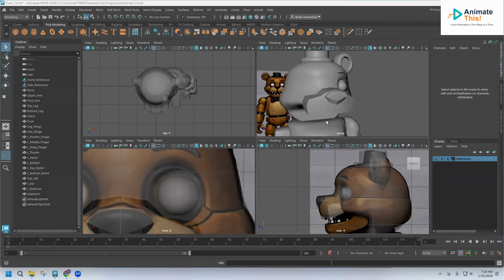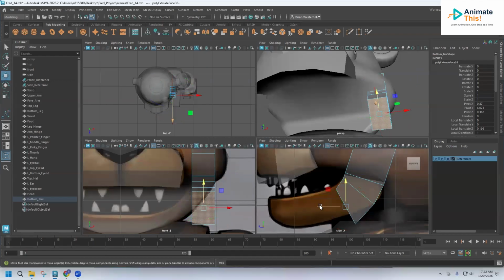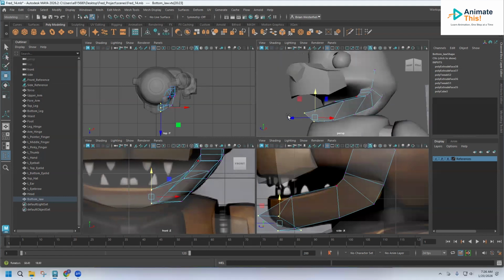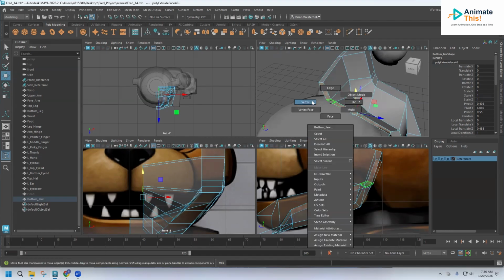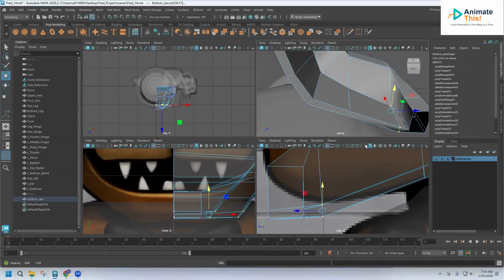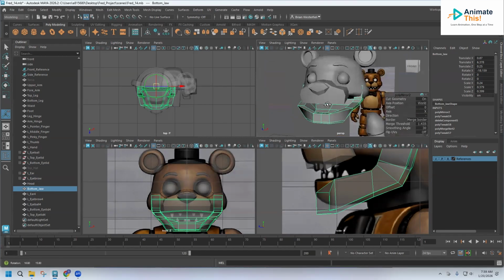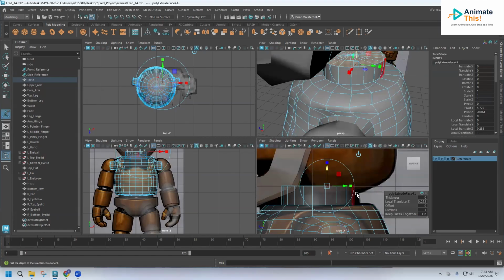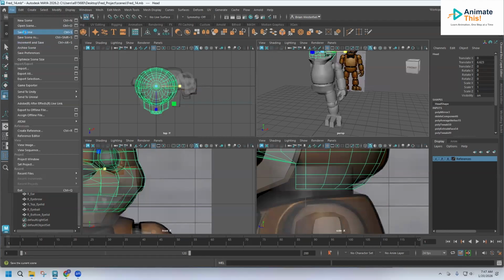Building An Animatronic Horror Bear - Episode 14 – Modeling the Lower Jaw & Mirroring Components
In this lesson, we focus on modeling the bear’s lower jaw and refining the structure of the face. We begin by shaping the jaw using clean, simple geometry that will work well for both animation and rigging later in the project.

After modeling the jaw, we introduce how to mirror multiple facial components efficiently. This allows us to maintain symmetry across the face while saving time and ensuring consistency between the left and right sides. You’ll see how mirroring can be applied to several separate objects that make up the face, helping streamline your workflow as the model becomes more complex.